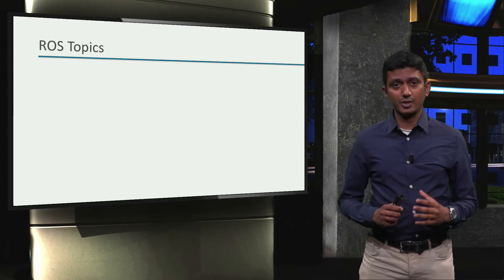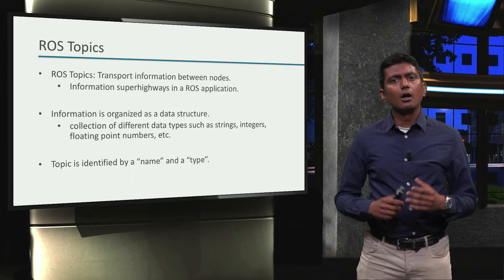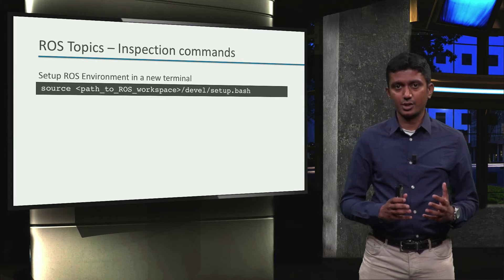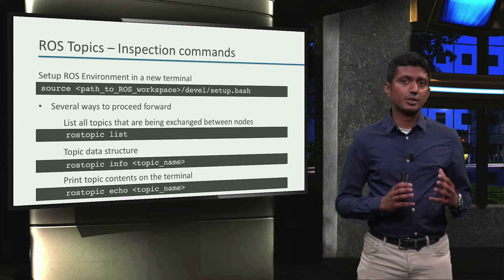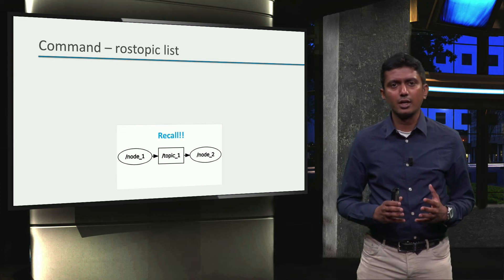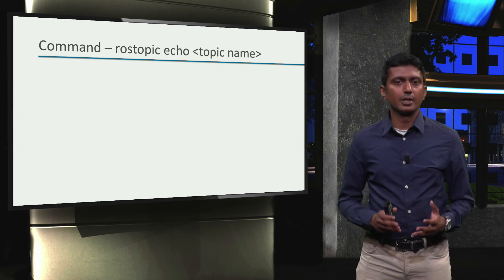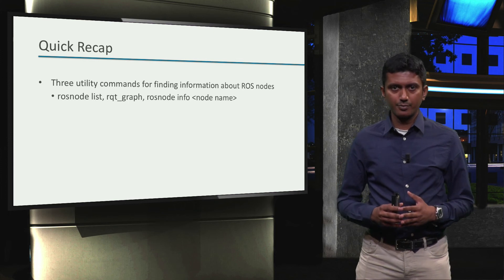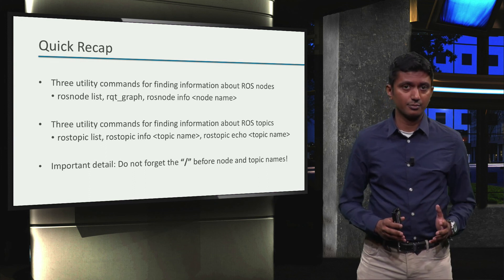ROS1x_2018_Week_1_1-2_Finding_out_whats_happening_ROS_Topics-video